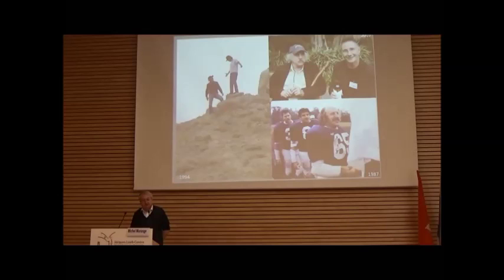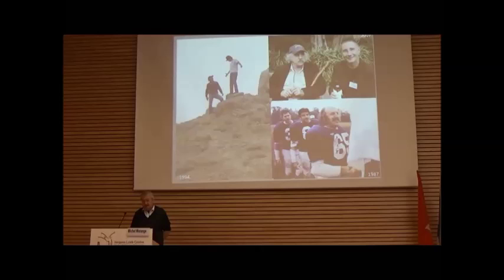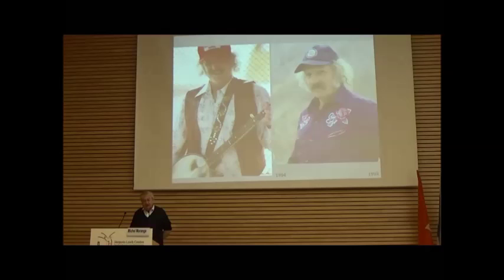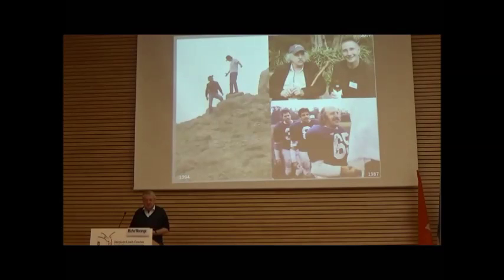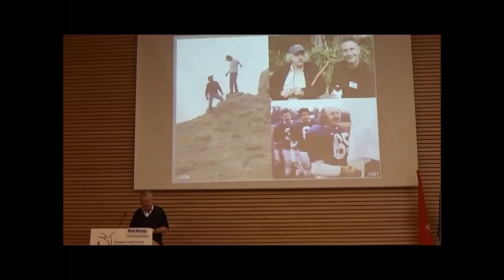Prof. Eric Davidson Memorial Session - Prof. Michel Morange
From Genome to Gene: Causality, Synthesis and Evolution
The Eighth International Workshop - Jacques Loeb Centre for the History and Philosophy of the Life Sciences
Prof. Eric Davidson Memorial Session - Lecture by Prof. Michel Morange